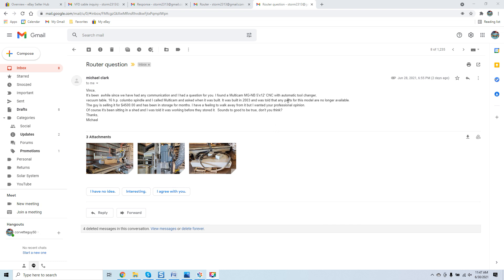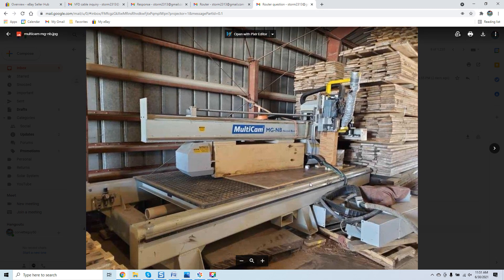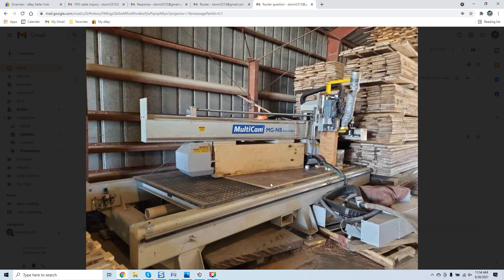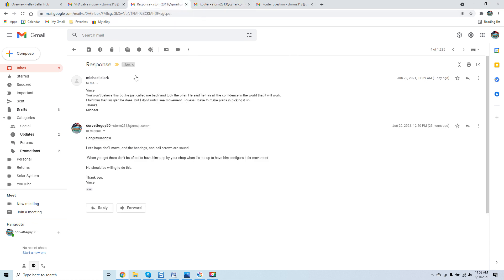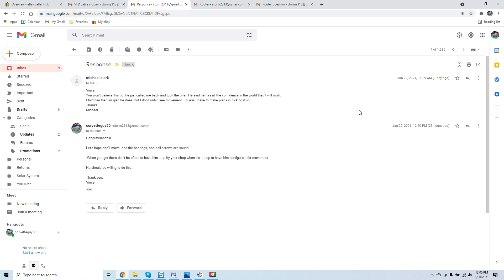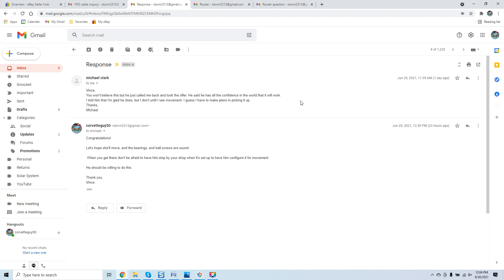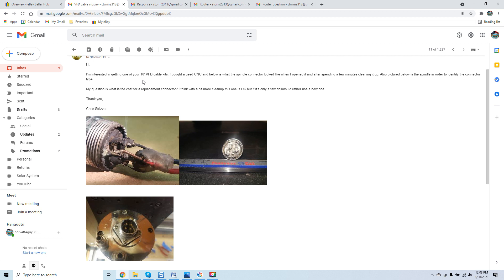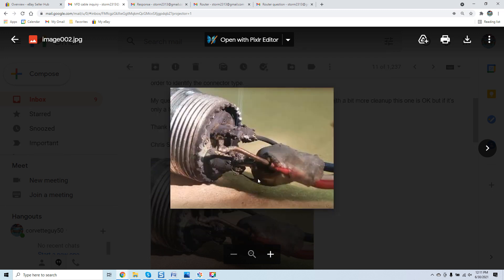How To Save 2k On A Used CNC Router With One Consultation...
This video covers a consultation with a client on a used system which ended up saving him $2000. I also cover what to be aware of purchasing an older machine requiring a retrofit.

If you have questions, require a consultation, or quote please message me direct at or through my eBay store eDealers Direct